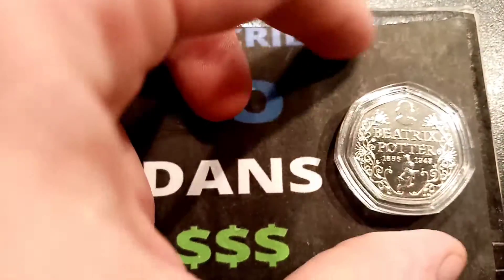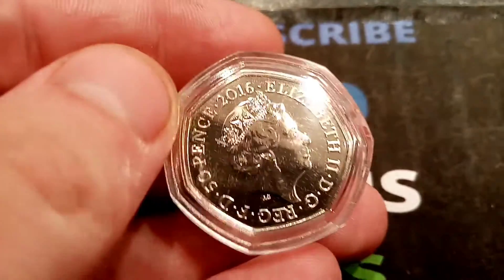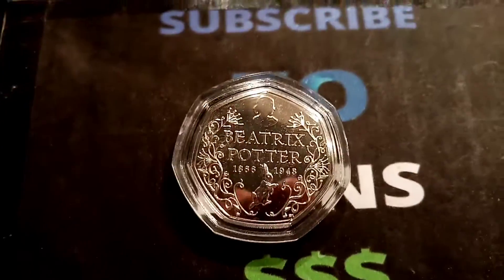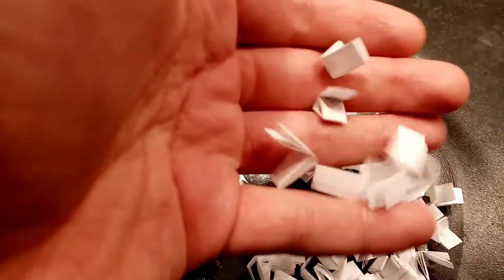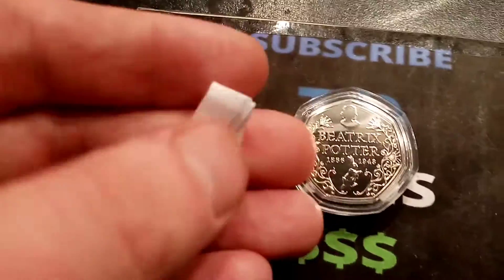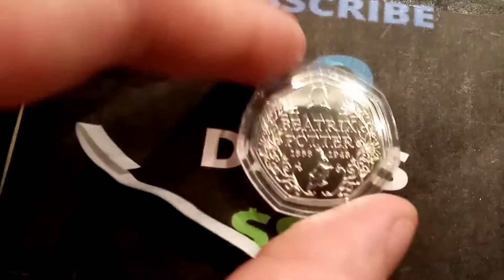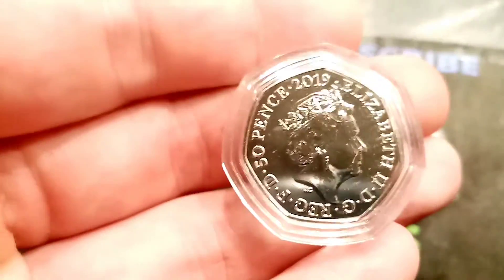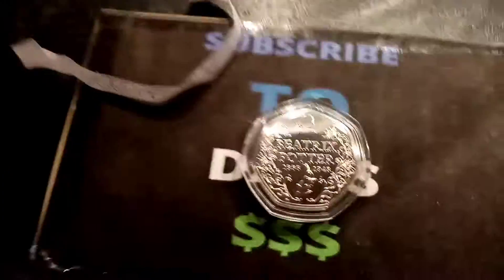OCTOBER BEATRIX POTTER 50P COIN GIVEAWAY BONANZA 1/10 WINNER! DANS DOLLARS YOUTUBE GIVEAWAY WINNER!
We are giving away Beatrix potter 50p coins away all month through October with 10 Different give aways. It's so easy to enter. Start your comment with 1 so we don't have any problems with bot accounts when it comes to the prize draw.